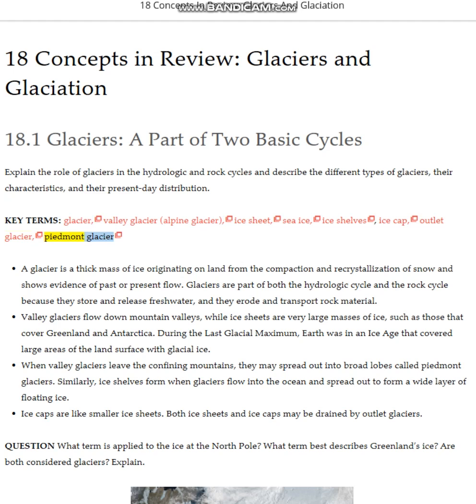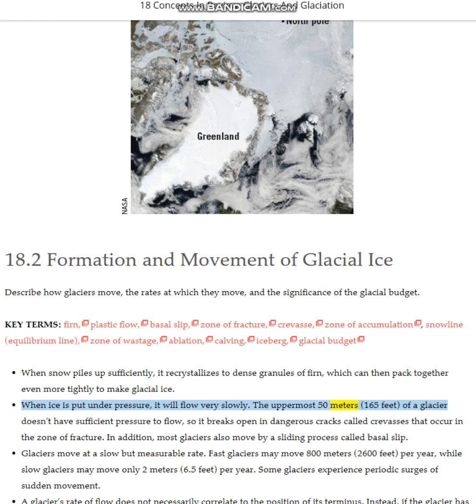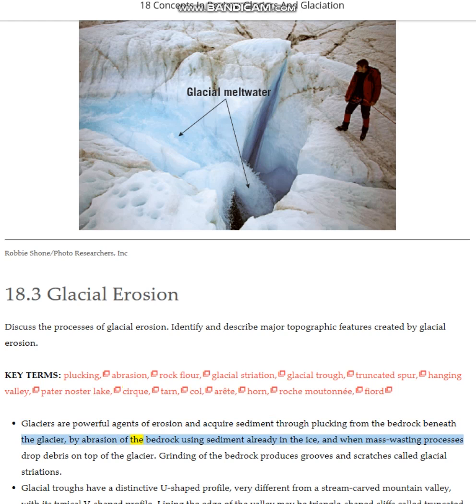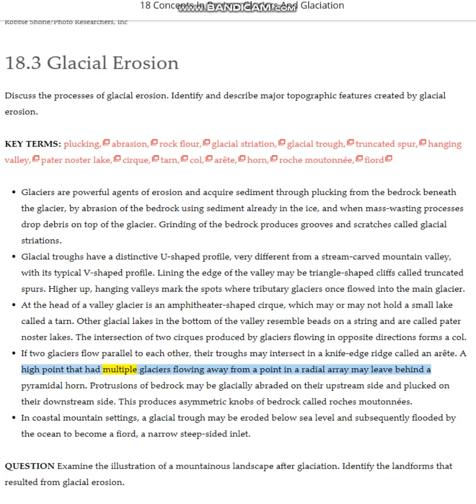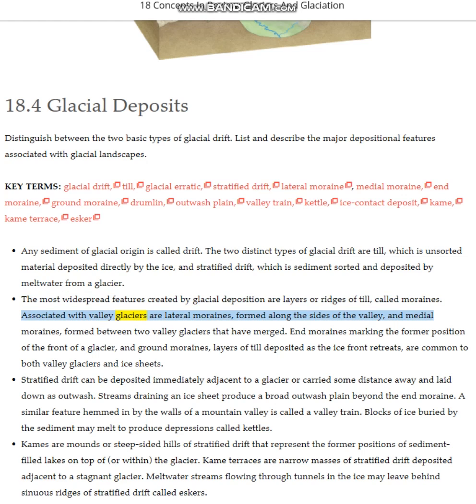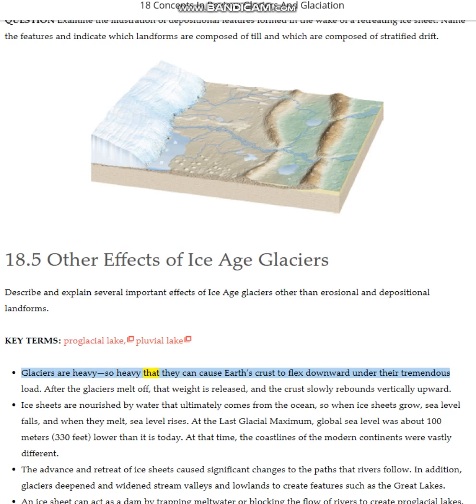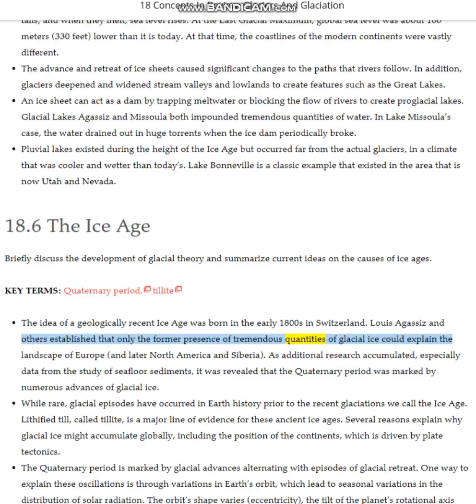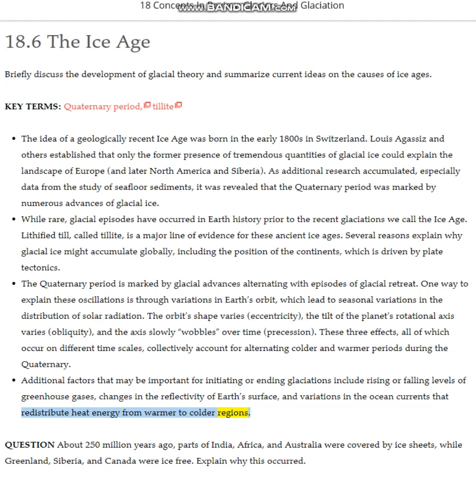18 Concepts in Review Glaciers and Glaciation